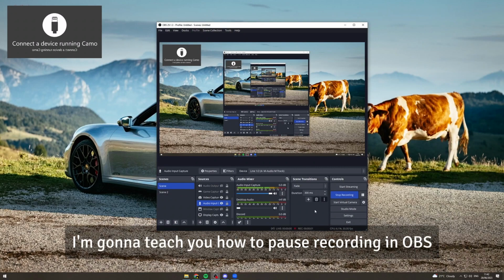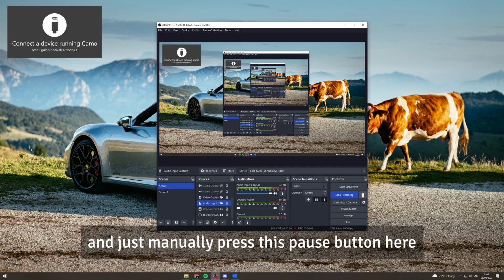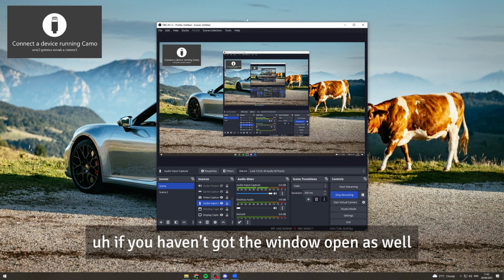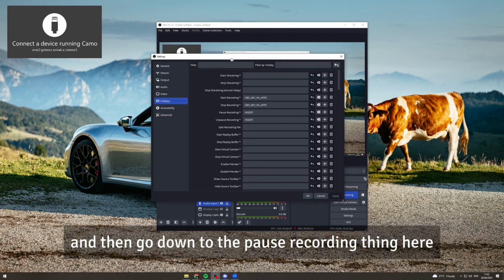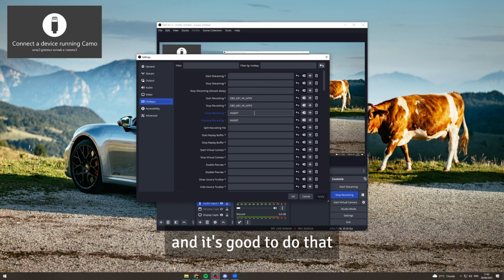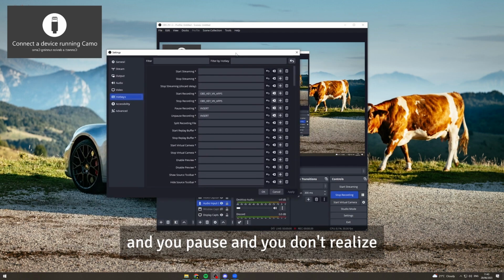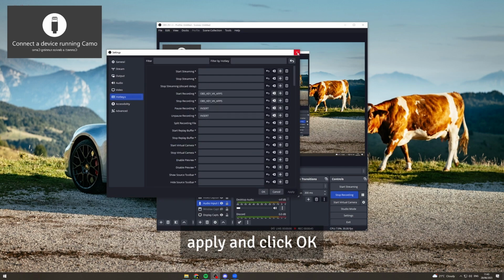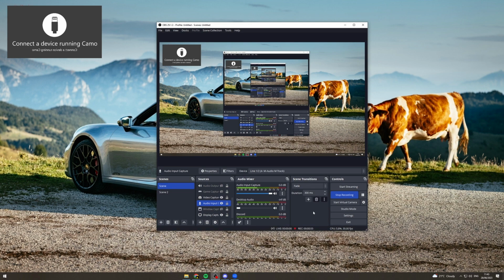How To Pause OBS Recording Using Hotkeys (Quick Setup Guide)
Learn how to pause and resume recordings in OBS Studio using hotkeys 🎮. This quick guide shows you how to set it up in seconds to make your recording workflow smoother!